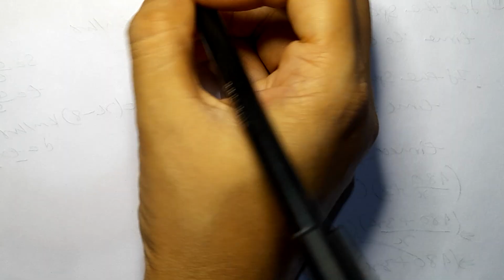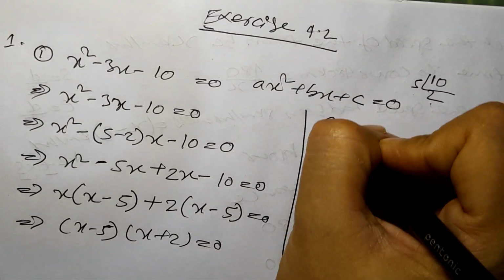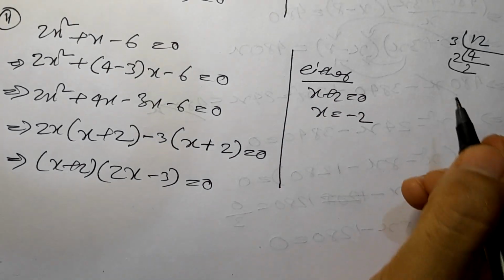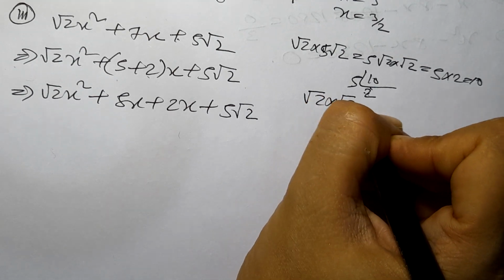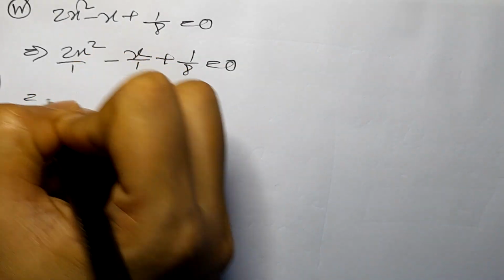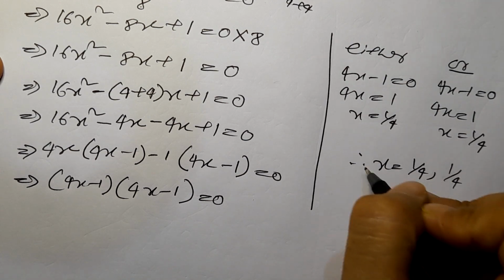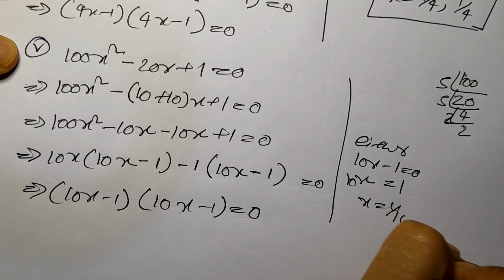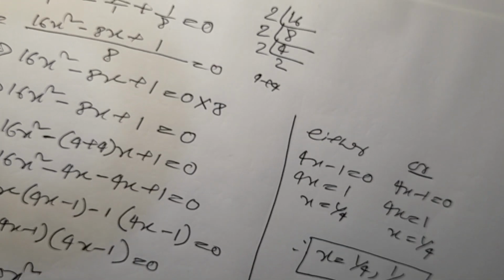Chapter 4: Quadratic Equation|NCERT class X| Explanation and Exercise 4.2 Question1|English